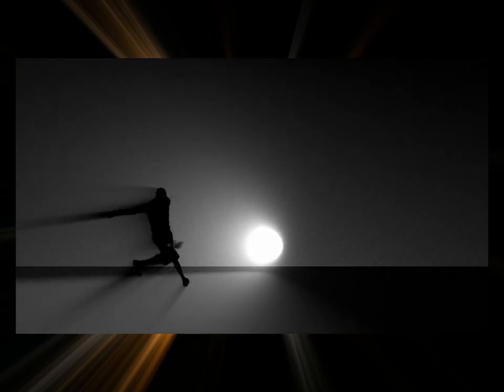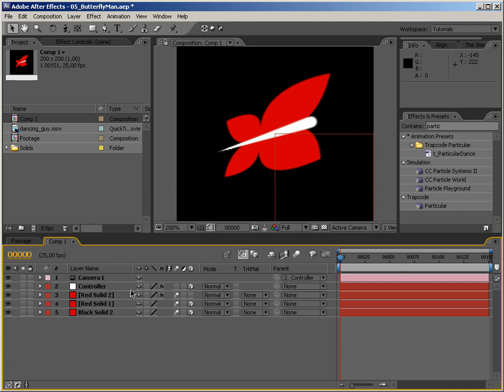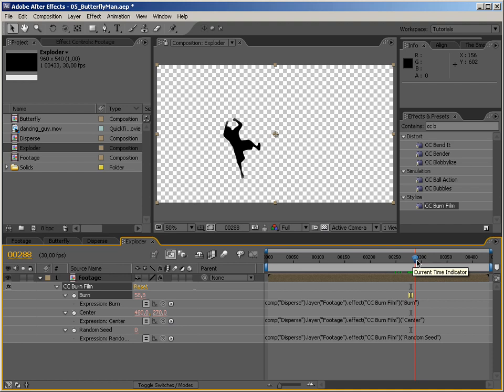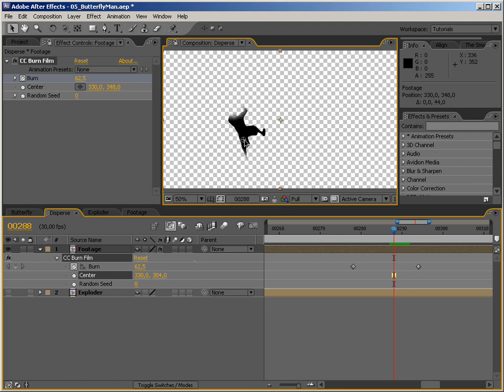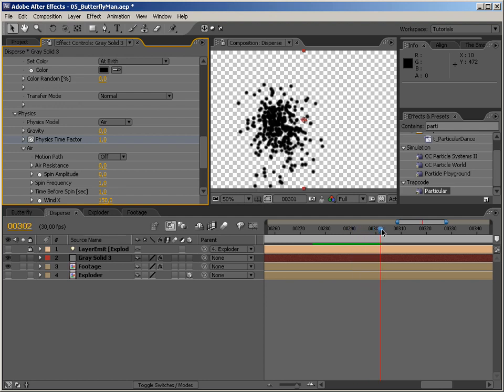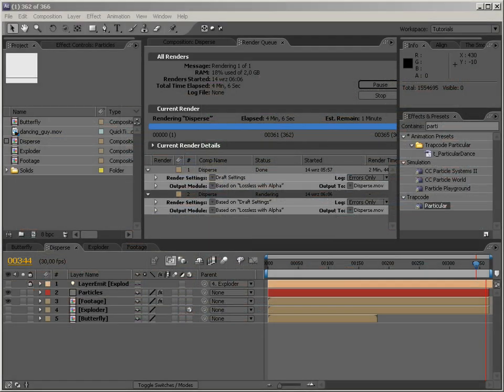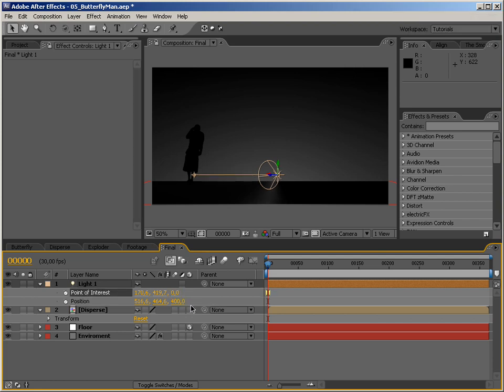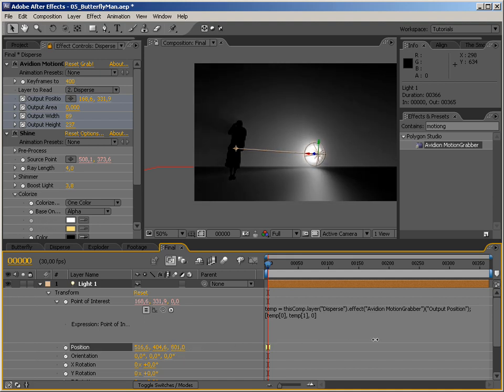Tutorials - After Effects - Motion Graphics - Movie - ButterflyMan